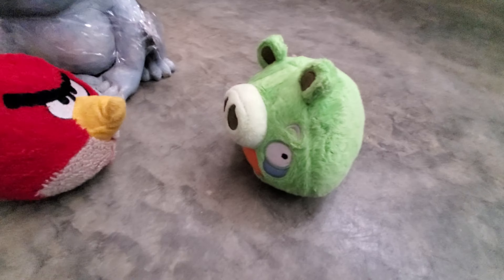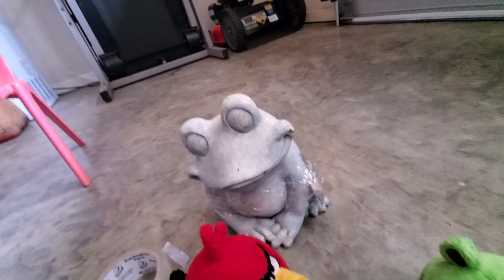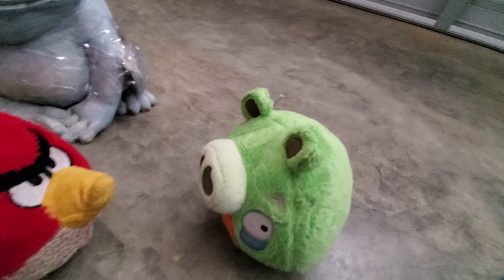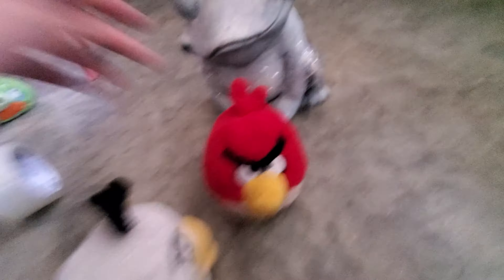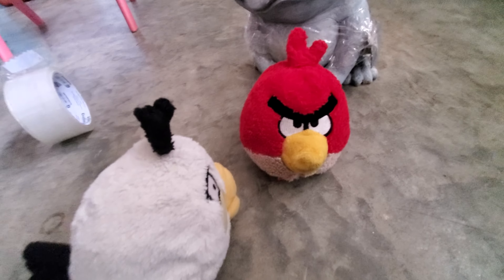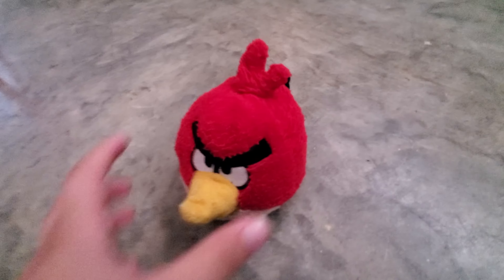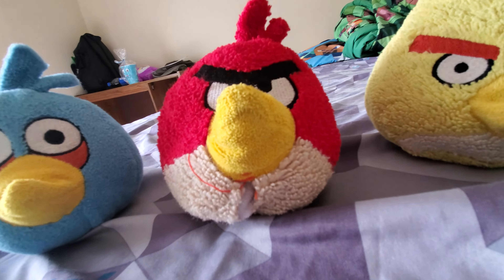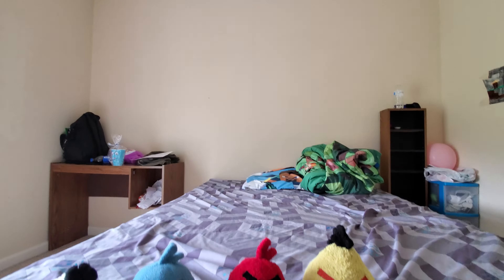Angry birds fix the frog part 2